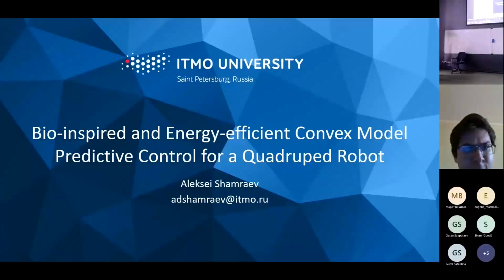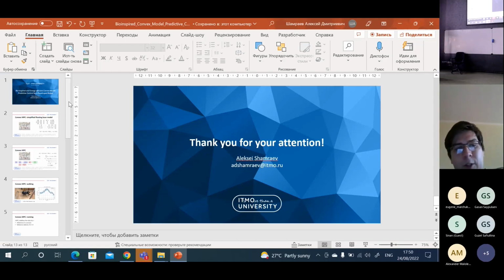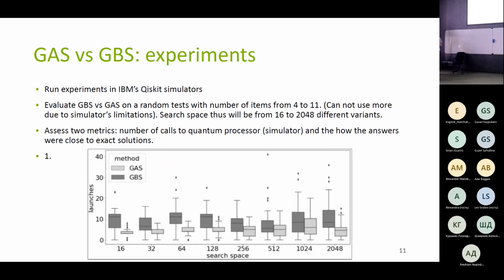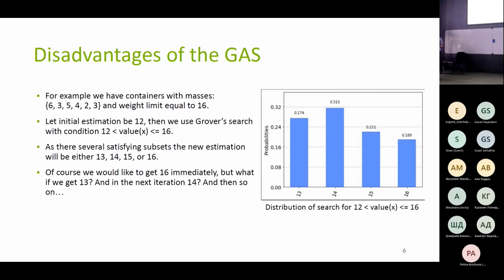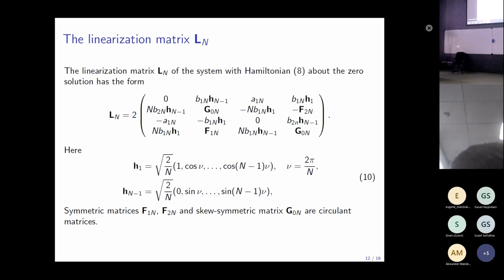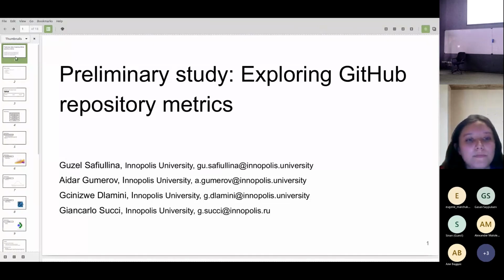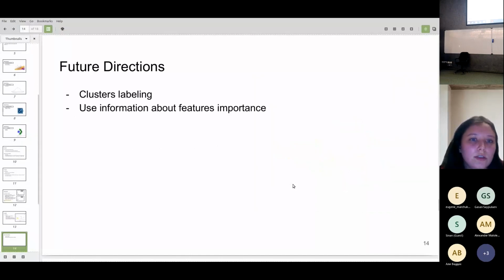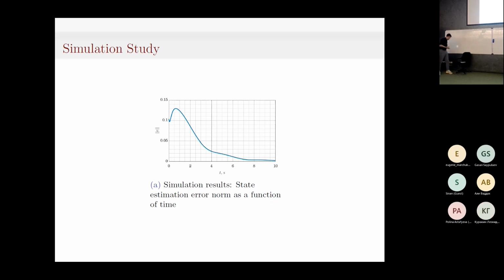NIR 2022 Software Engineering and Optimization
0:00 Aleksei Shamraev, Sergey Kolyubin “Bio-inspired and Energy-efficient Convex Model Predictive Control for a Quadruped Robot”
17:34 Ayaz Baykov, Stanislav Protasov “Grover Binary Search for Discrete Quantum Optimization”
43:20 Leonid Kurakin, Irina Ostrovskaya “On the stability of the system of Thomson vortex n-gon and a moving circular cylinder”
1:05:25 Guzel Safiullina, Aidar Gumerov, Gcinizwe Dlamini, Giancarlo Succi “Preliminary study: Exploring GitHub repository metrics”
1:22:57 Kirill Glinskiy, Sergei Savin “State Observer for Tensegrity Structures”
1:34:47 Closing ceremony